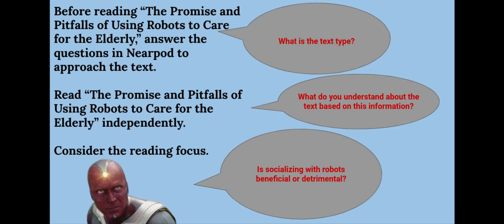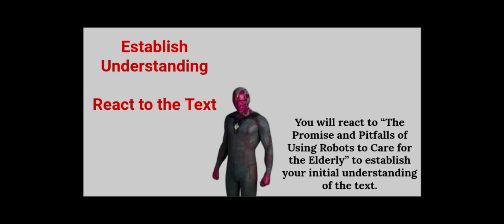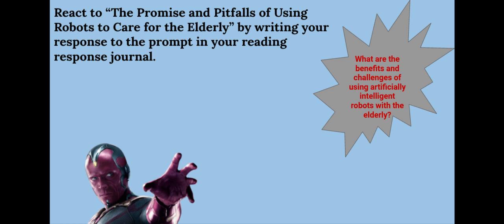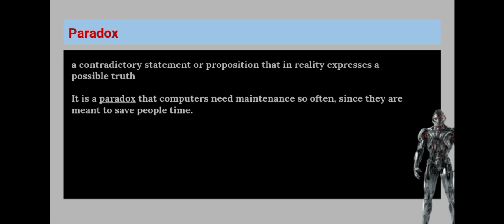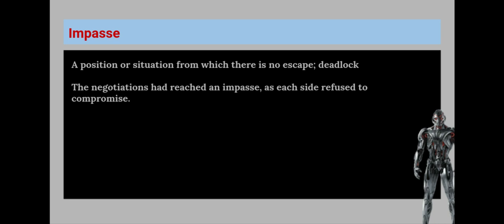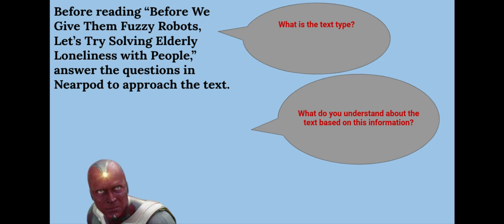AI 2-4 B